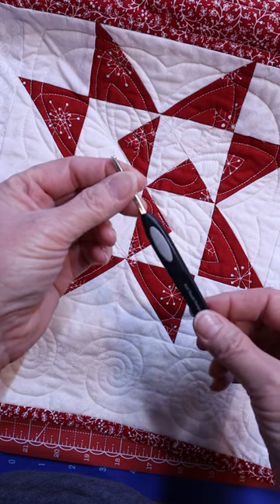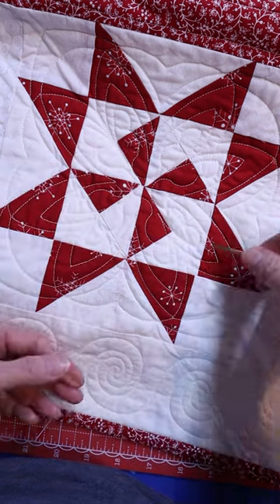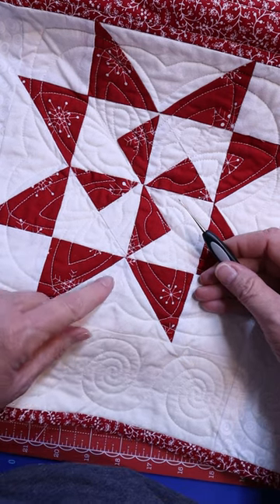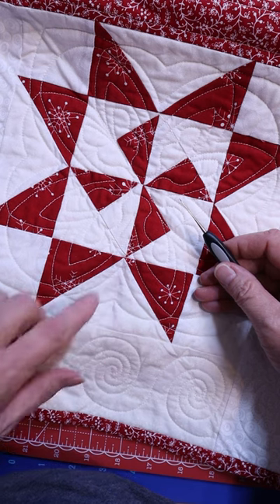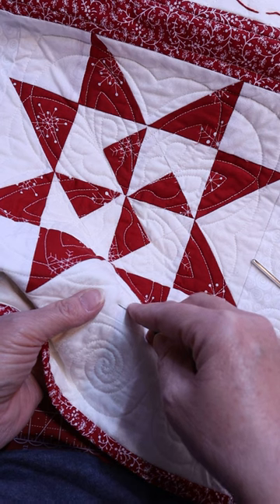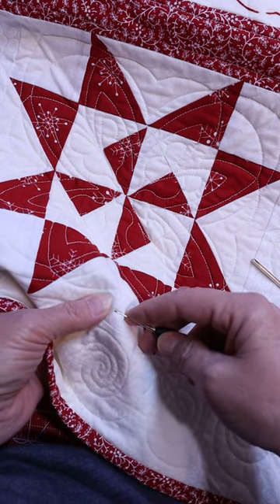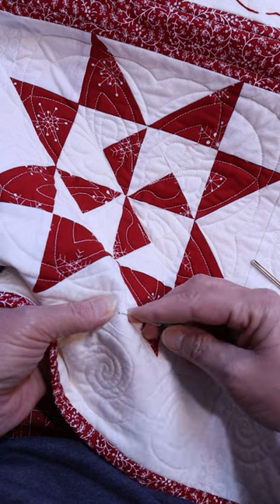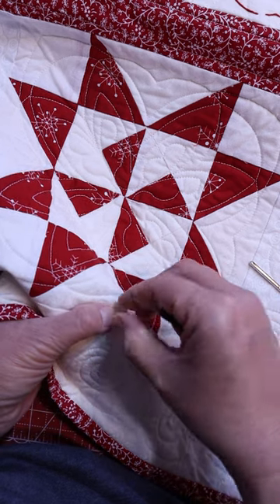One Must Have Quilt Tool!!!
The Clover Soft Touch Thread Pick helps remove threads caught between your quilt top and batting.  You can use it to remove threads that get trapped during quilting.

YouTube Video:
One Quilt Tool You Must Have!

CLOVER Soft Touch Thread Pic